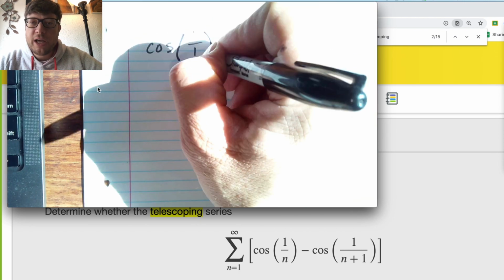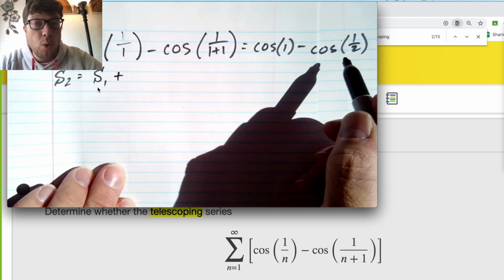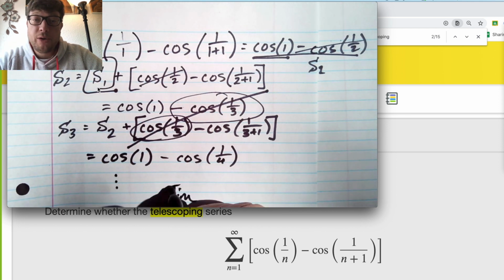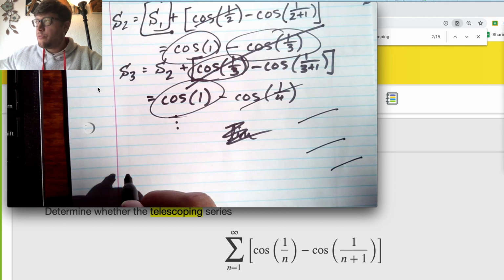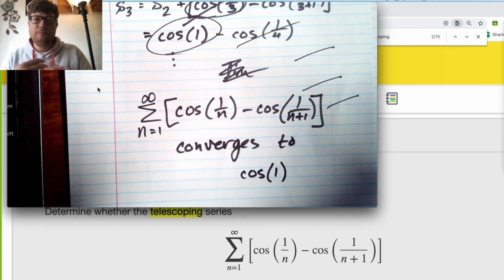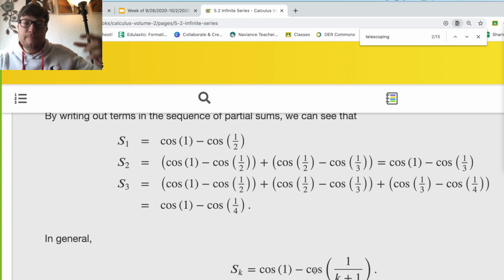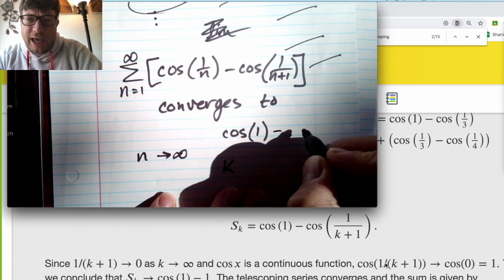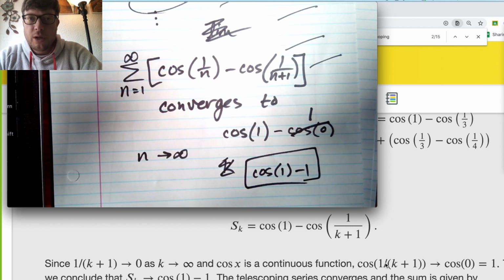Telescoping Series - Calculus 3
From OpenStax Calculus Volume 2 Chapter 5.2